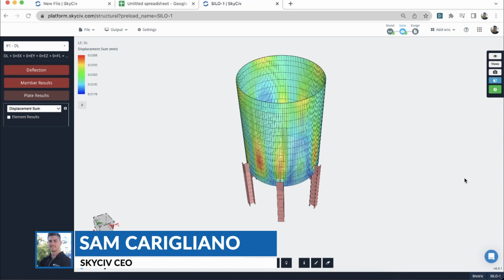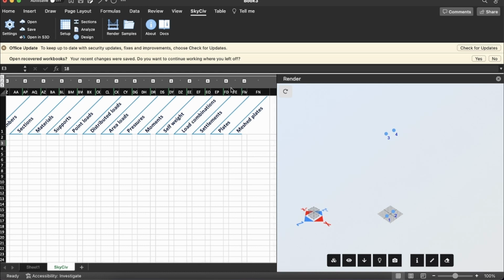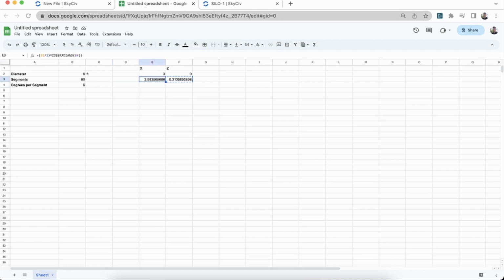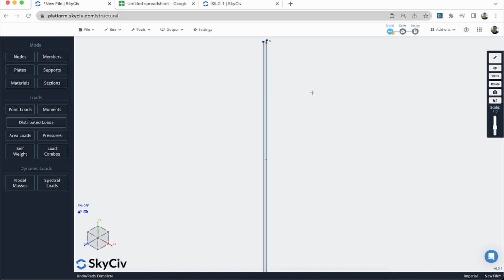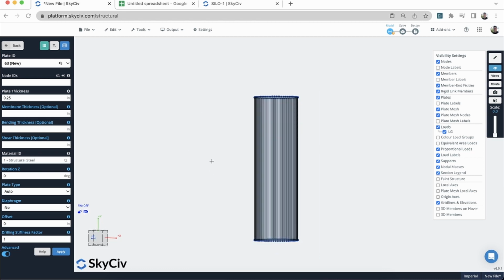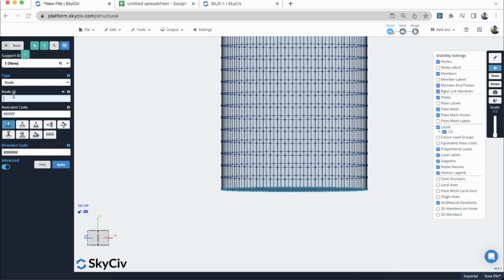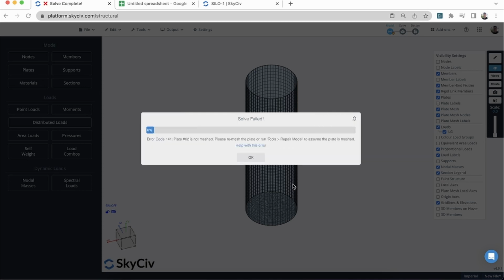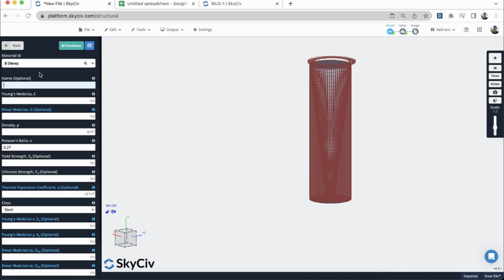How to Design and Load a Silo/Tank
Learn to use SkyCiv Shell Elements to model and analyse a silo structure with hydrostatic loads.
In this walkthrough, we’ll look at two ways to model a structure like this. (1) using the Excel Plugin and (2) using the built-in features of SkyCiv Structural 3D. We will mainly focus on (2), using the modeling operations and meshing capabilities of S3D.

0:00 Introduction
1:17 Option 1: Using Excel
6:15 Option 2: Modelling using S3D
10:10 Adding a Hydrostatic Pressure
12:03 Repeat/Rotating your Strip
13:40 Meshing your plates
16:35 Supporting your Silo
19:51 Solving and Reviewing